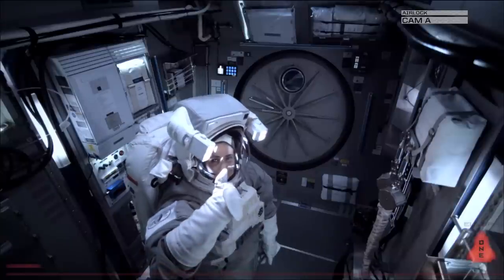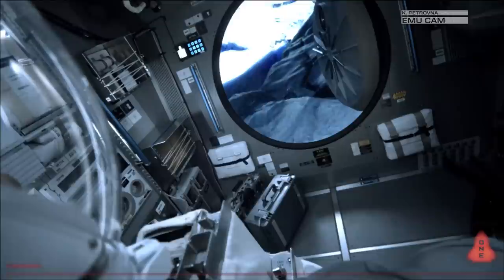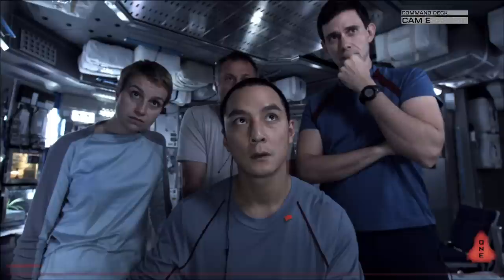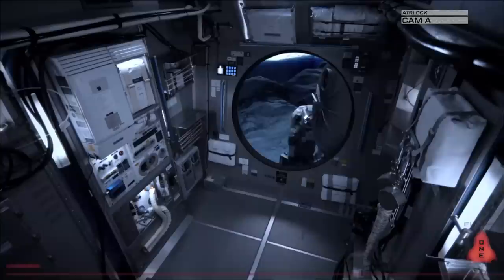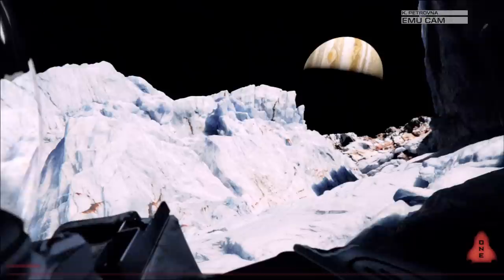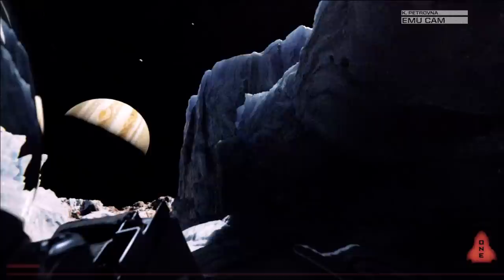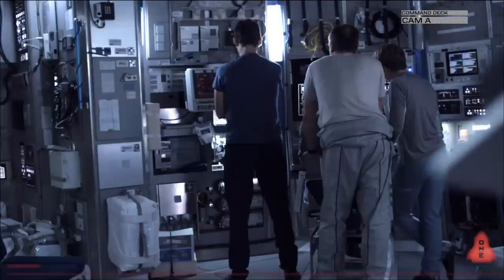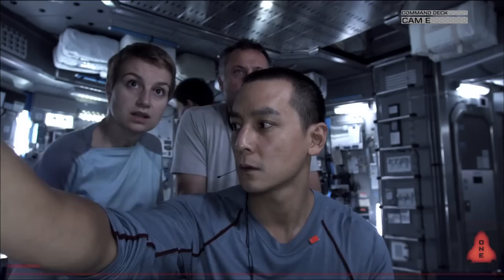Europa Report Movie CLIP #1 (2013) - Michael Nyqvist Sci-fi Movie HD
A crew of international astronauts are sent on a private mission to Jupiter's fourth moon.